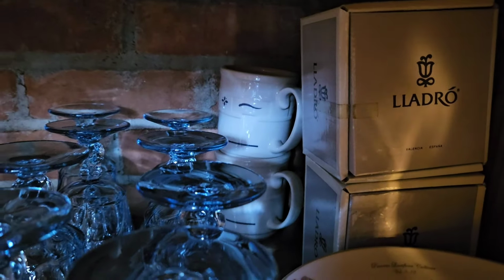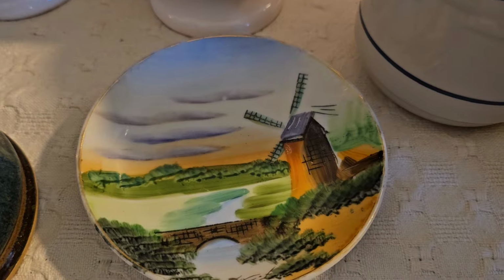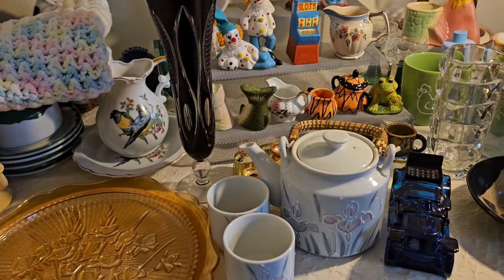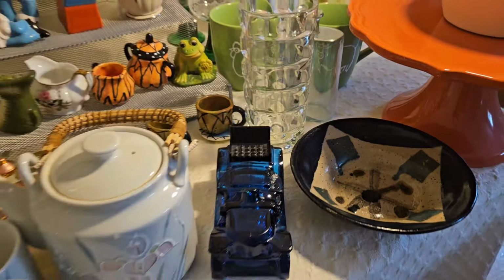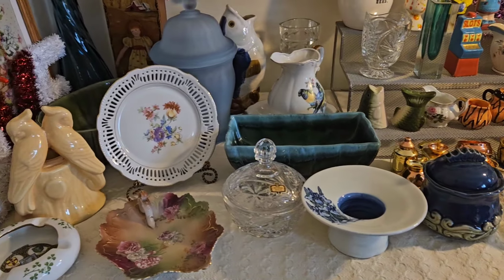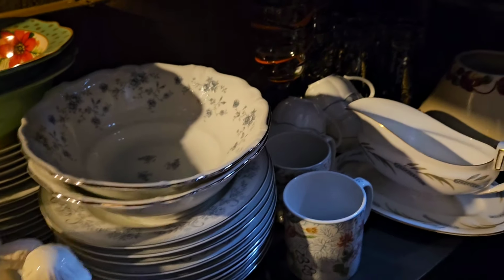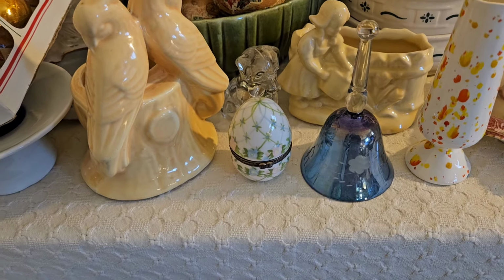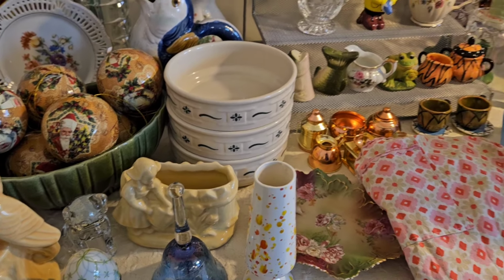How I Made $88/hr Selling Vintage Items on Niknax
I'm a part-time reseller and joined niknax about a year ago & started live selling in October 2023.

New videos are up twice a week.. Also, keep an eye out for BONUS and COLLAB videos.

What to sell on Whatnot?
What to sell on Niknax?